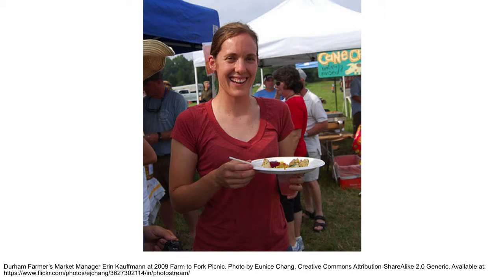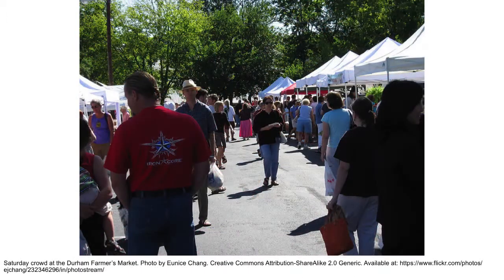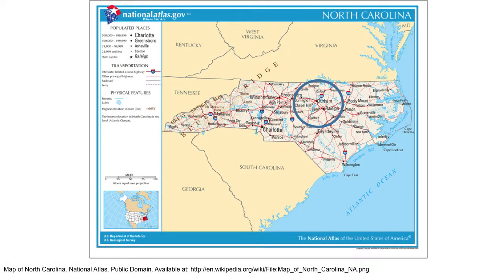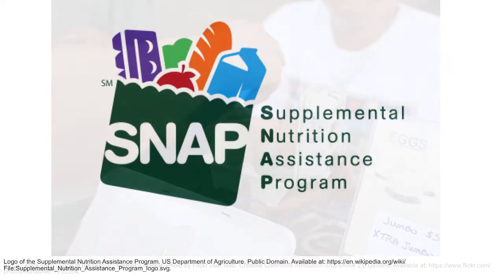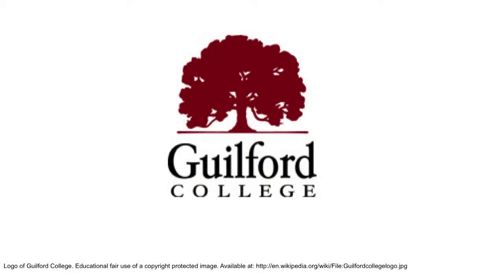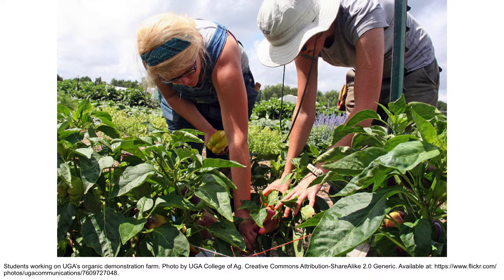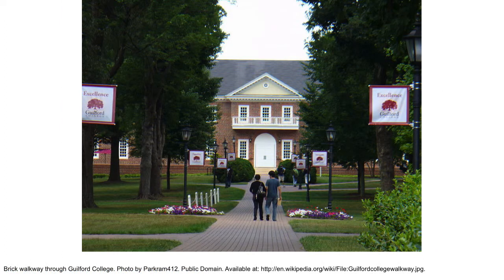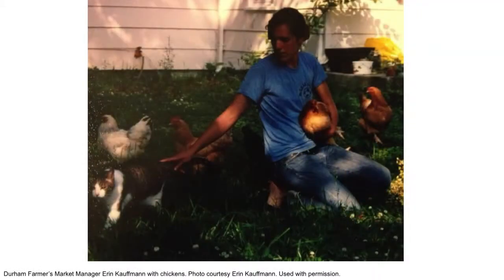Ms. Erin Kauffmann, Manager of the Durham Farmers' Market, Durham, NC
My Career as a Farmer's Market Managernarrated by Ms. Erin Kauffmann, Manager of the Durham Farmer's Market, Durham, NC